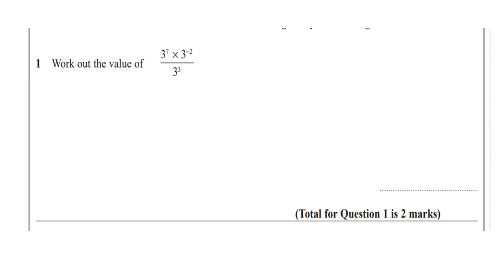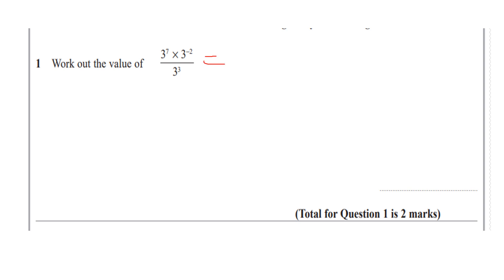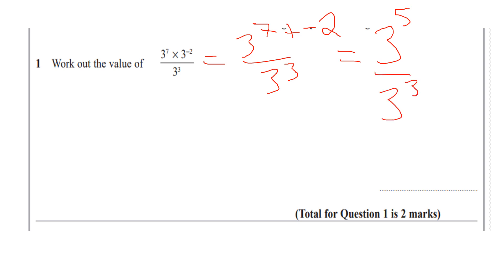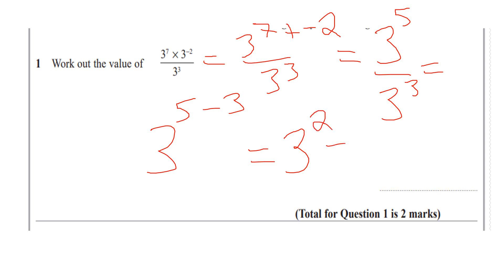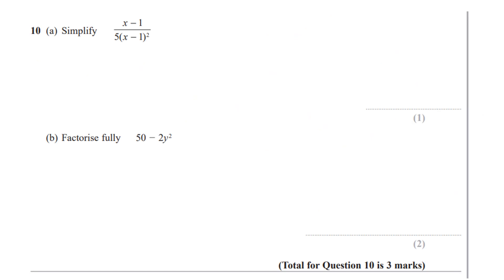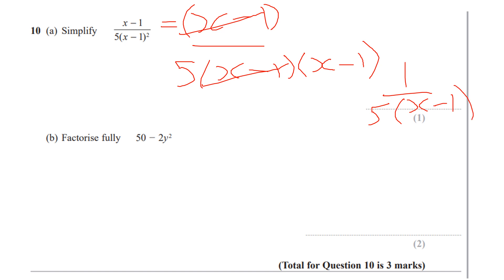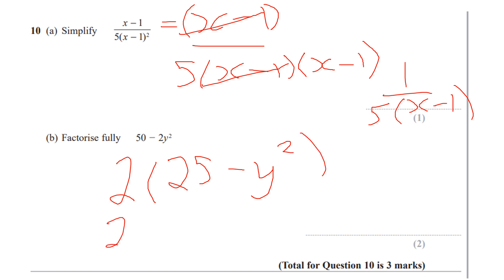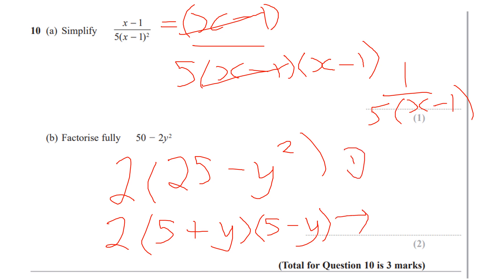GCSE 9-1 Maths Last Minute Exam Revision for Thursday 16th May 2024 AQA OCR EDEXCEL PEARSON